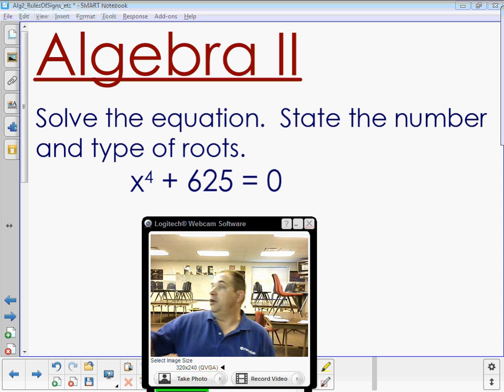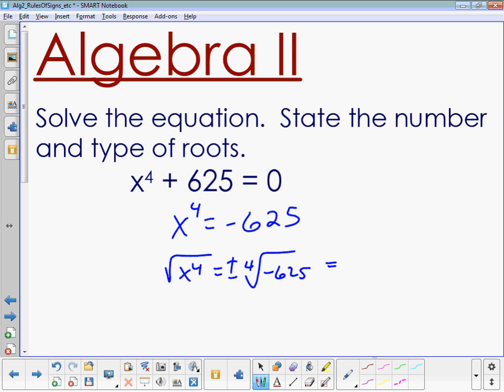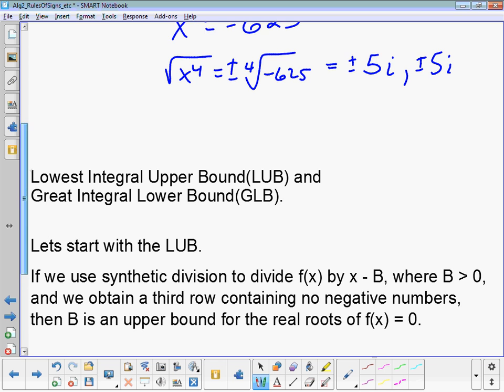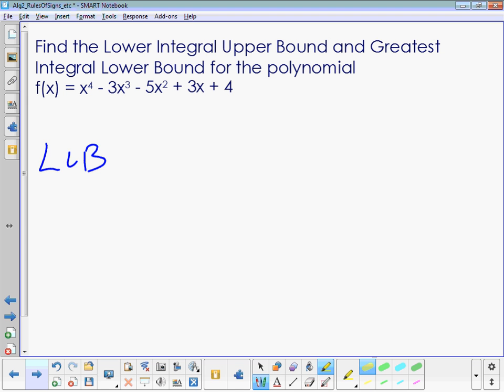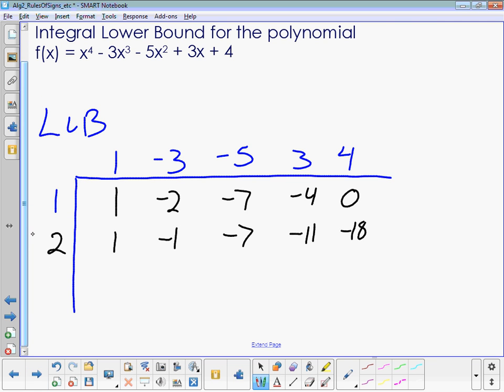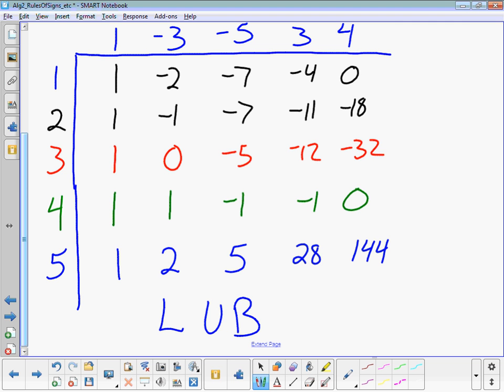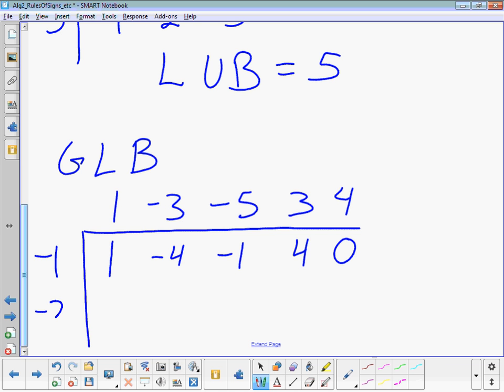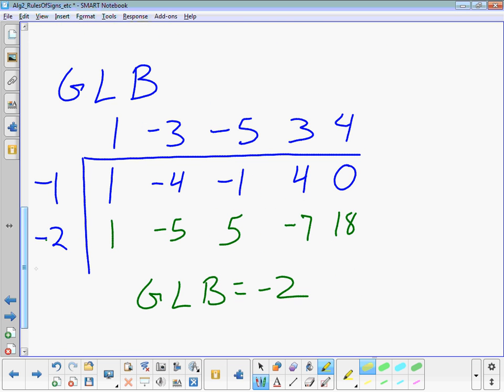Upper Lower Bounds